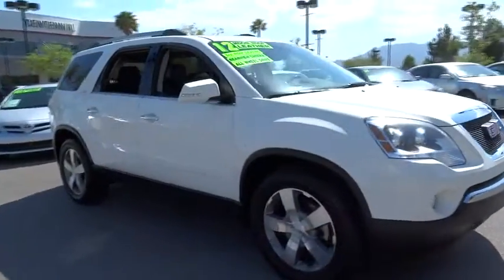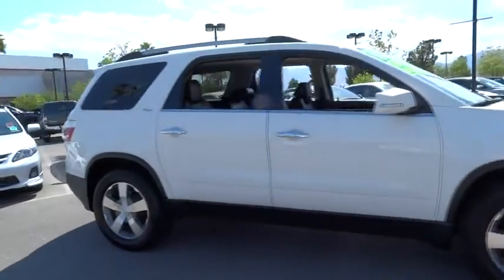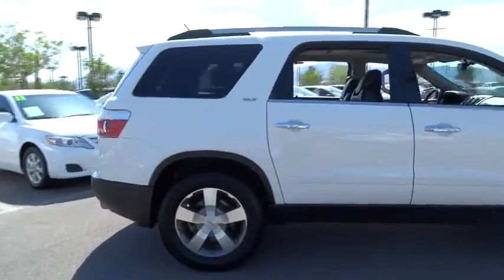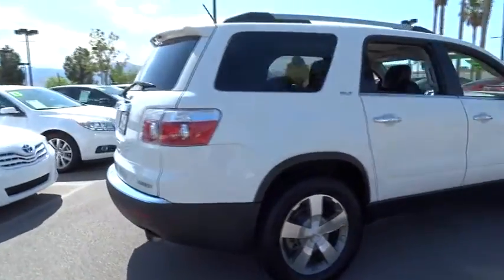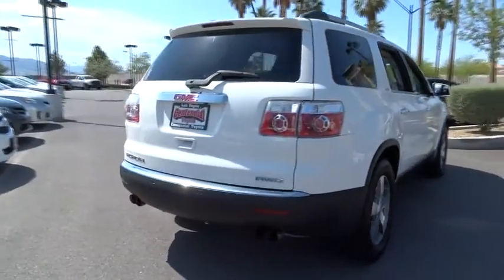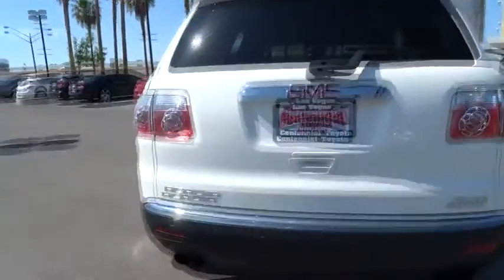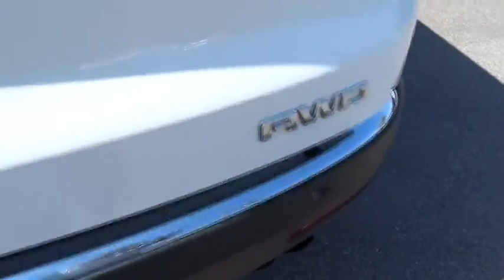2012 GMC Acadia Las Vegas, Henderson, North Las Vegas, San Bernardino County, NV 440682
2012 GMC Acadia SLT-2 - Stock#: 440682 - VIN#: 1GKKVSED0CJ118392

Centennial Toyota
6551 Centennial Center Blvd

All Around gem!!! All Wheel Drive never get stuck again*** Includes a CARFAX buyback guarantee** Gassss saverrrr!!! 23 MPG Hwy. It just doesn't get any better!! This SUV is simply quality in every aspect. One of the finest cars around you won't believe what you get for the money! Great safety equipment to protect you on the road: ABS Traction control Curtain airbags Passenger Airbag Front fog/driving lights...NICELY EQUIPPED: Leather seats Bluetooth Power locks Power windows Heated seats...